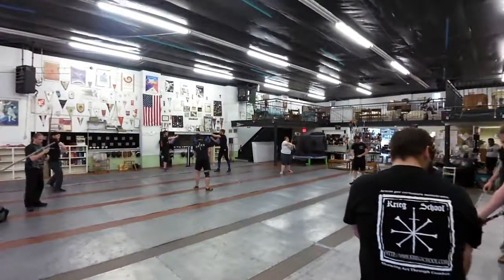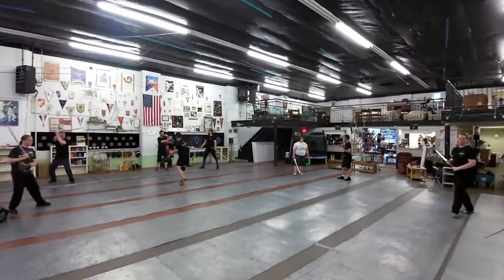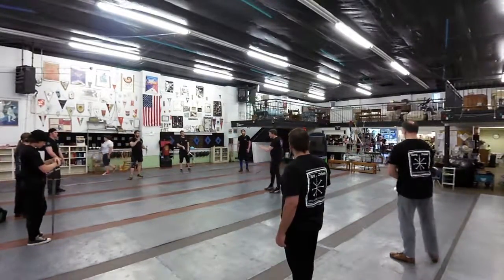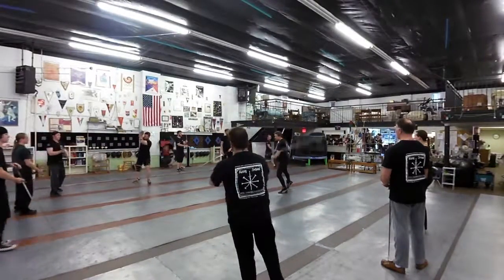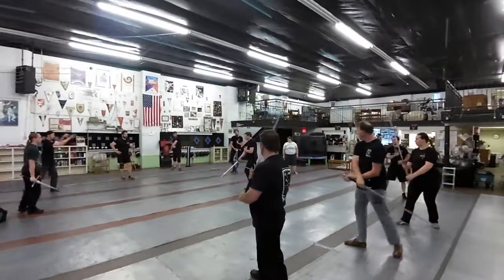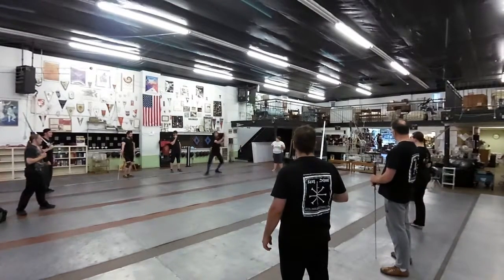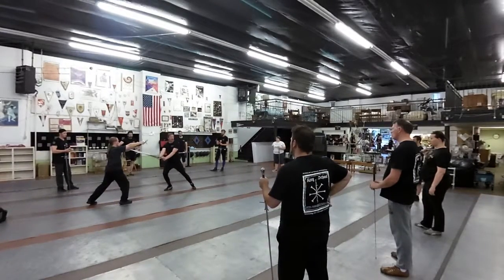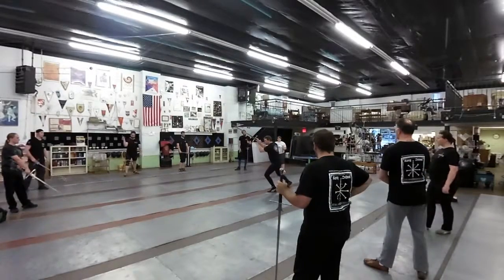English Longsword Seminar 2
We were trying around a new camera, and sadly the audio isn't as good as we'd like.